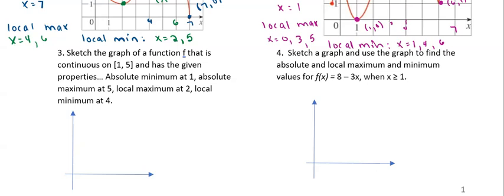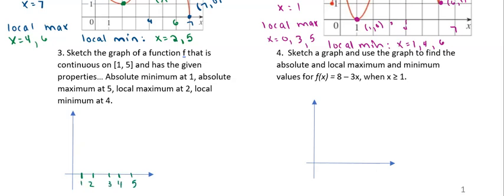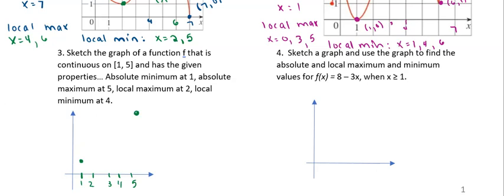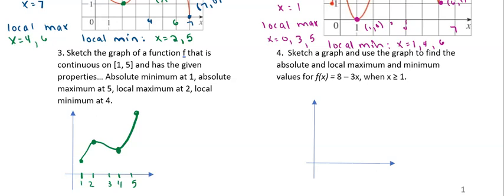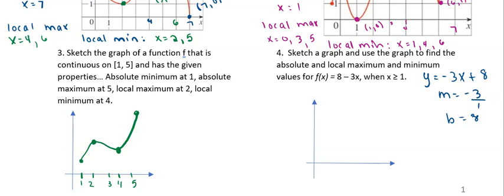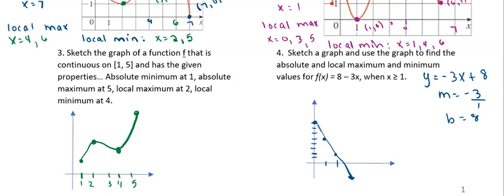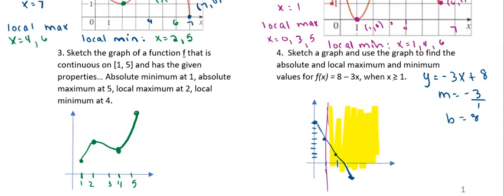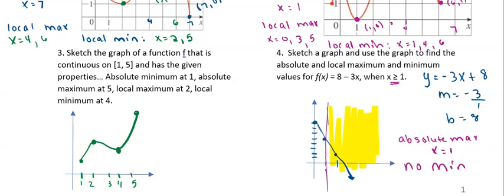4 2 Sketch Max and Min